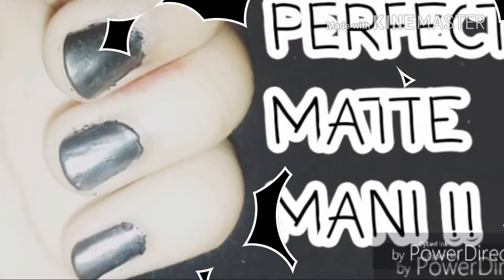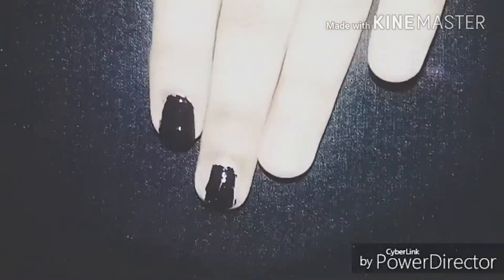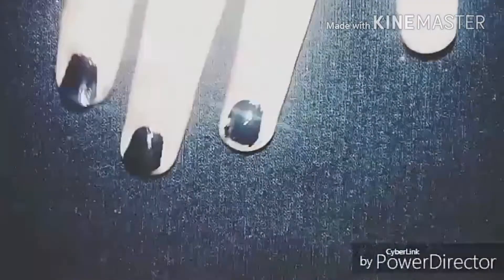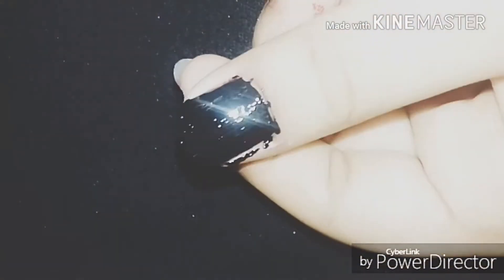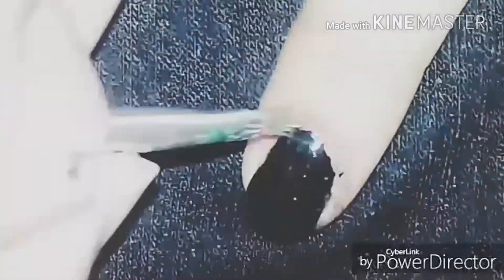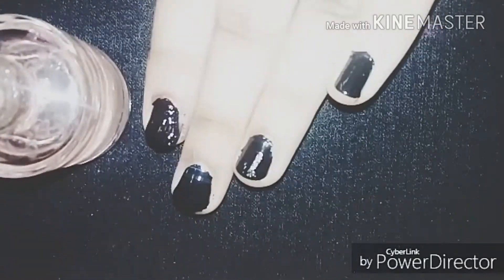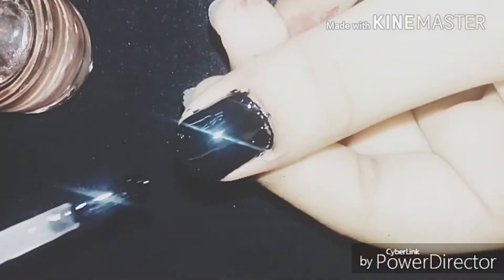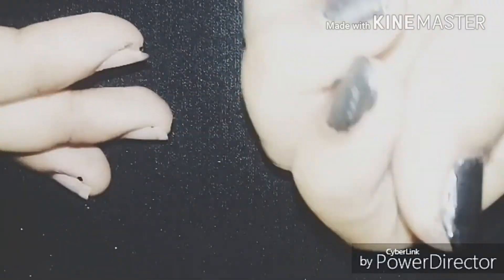How to perfectly do matte mani